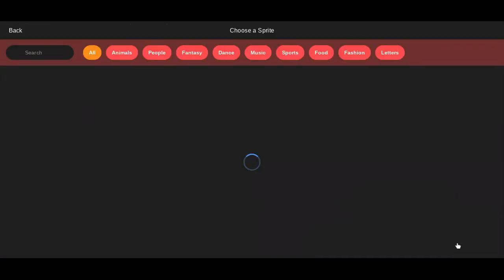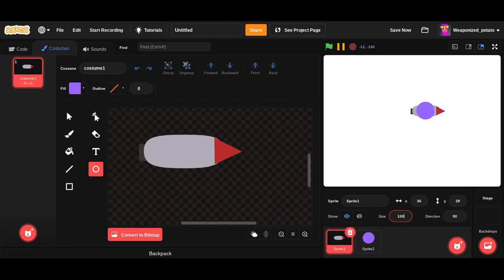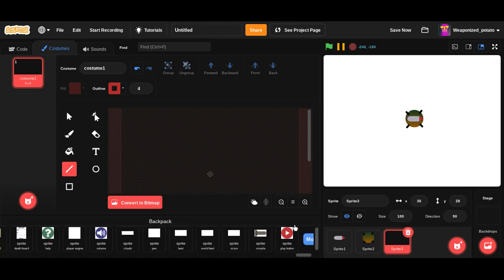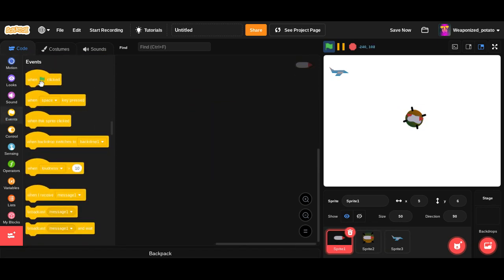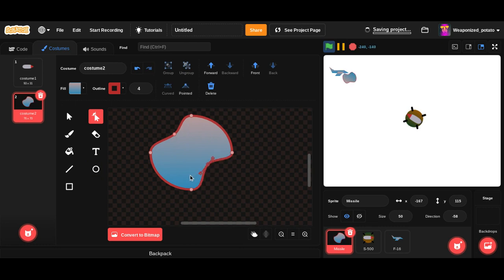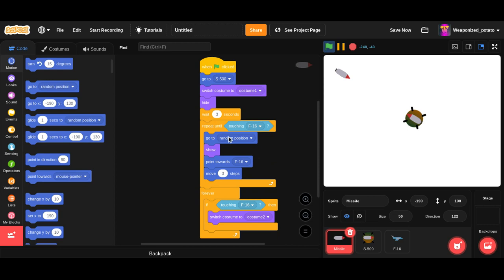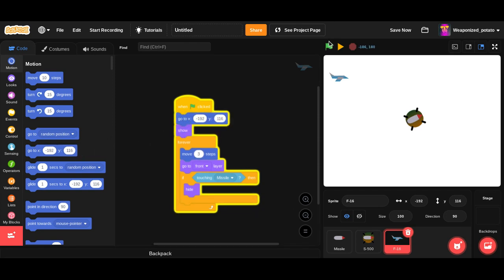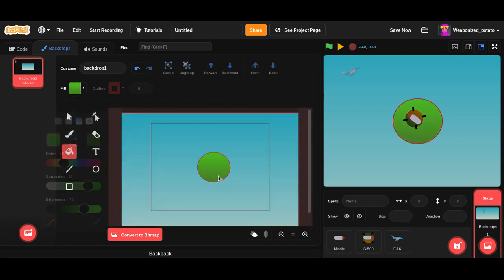Guided missile&Turret scratch tutorial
Guide on how to make a guided missile and turret for a game!